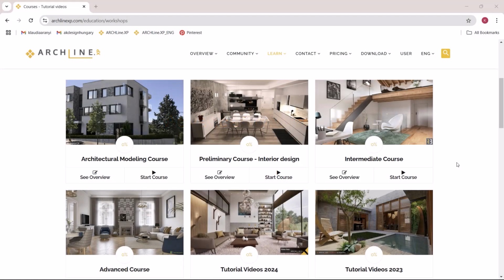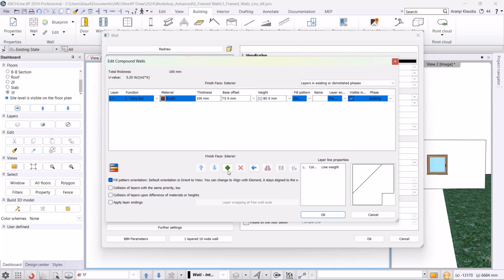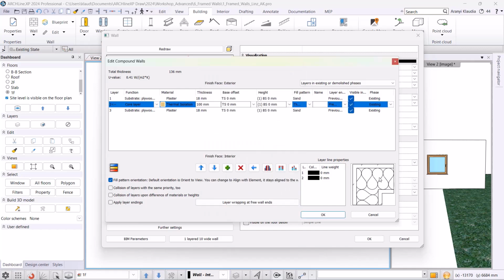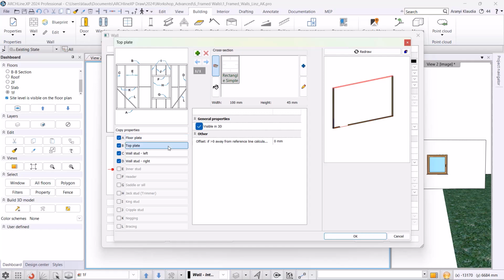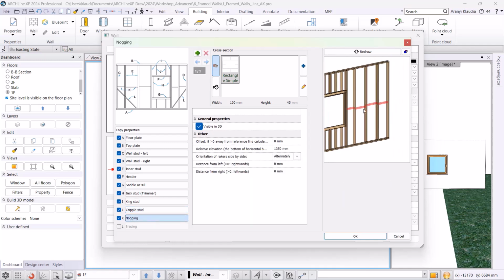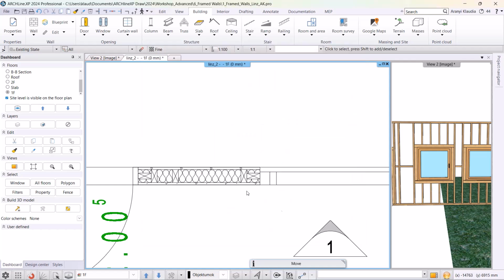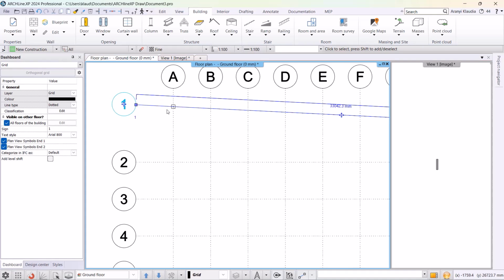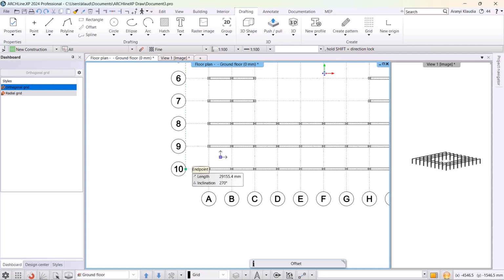Advanced course - 6. Workshop: Framed walls and Architectural grid - ARCHLine.XP 2024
With the help of this section, a complex, parametric frame structure can be designed according to the current structural goals.

When adjusting the framed structure of the walls, you can create column positions, double top plates, and other similar structures that can be created by copying the original structural elements. With the help of this, a complex, parametric frame structure can be designed according to the current structural goals.

00:00 Creating framed walls
01:40 Setting framed wall properties
06:01 Setting the framed structures’ properties
13:23 Placing studs in the structure manually
15:15 Planning with grid lines